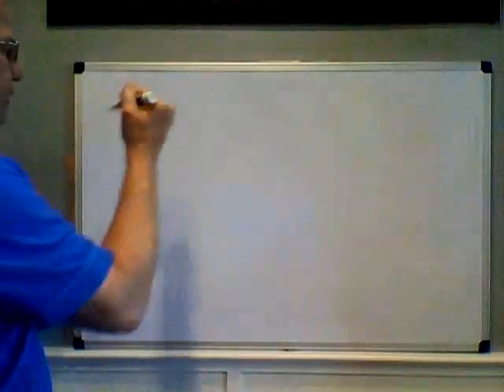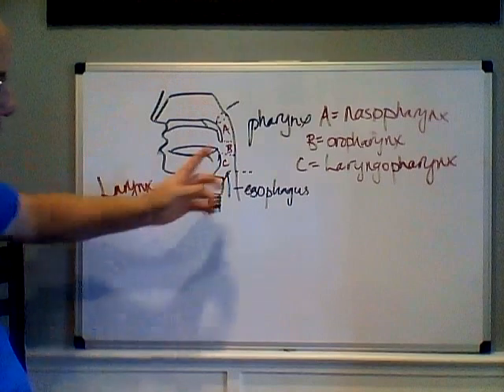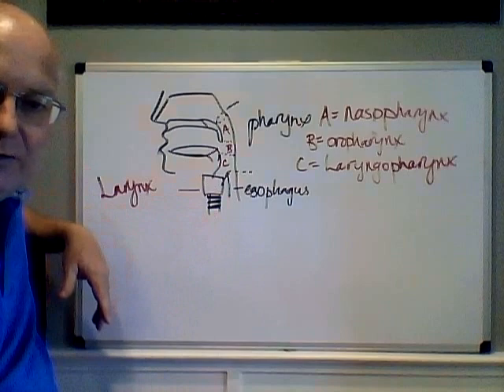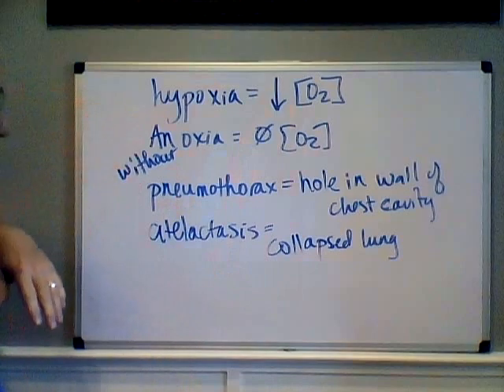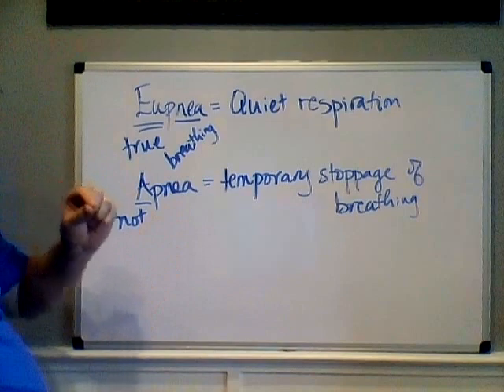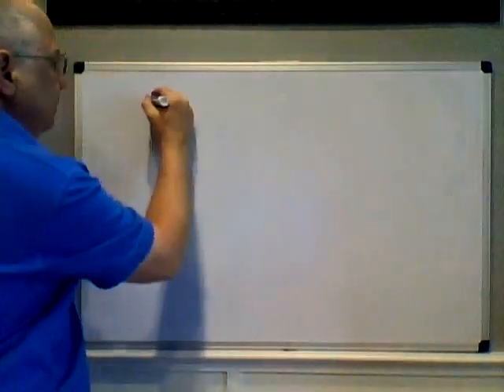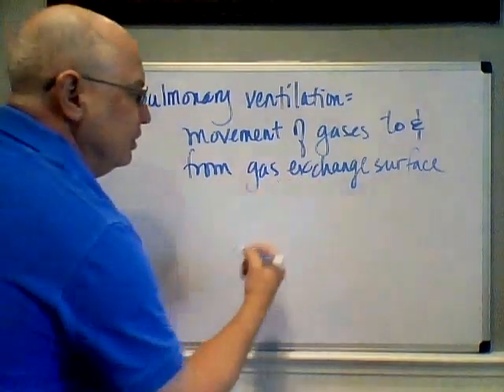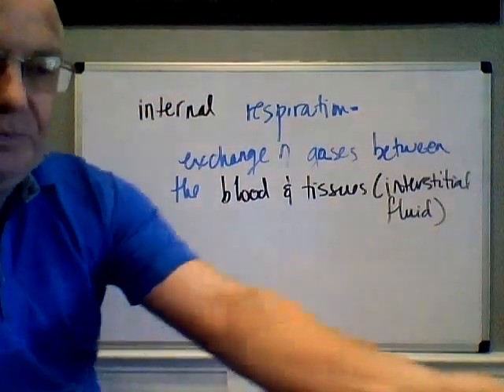Professor Long - Respiratory Lecture 2, Pharynx and definitions